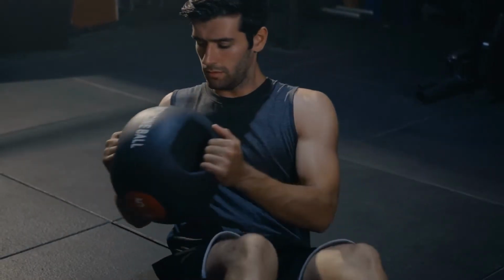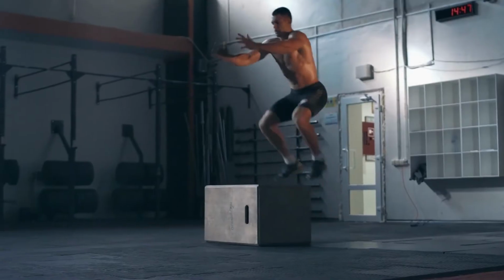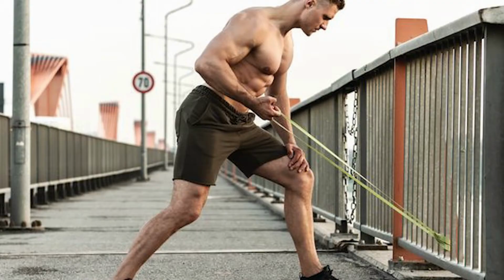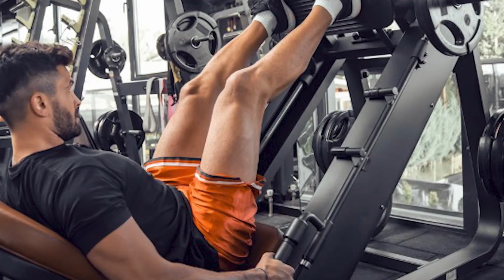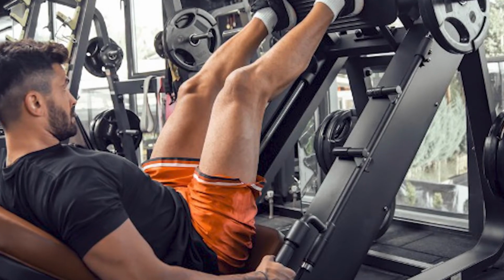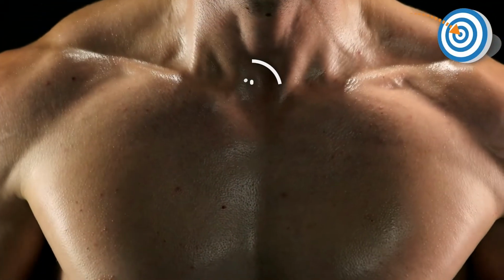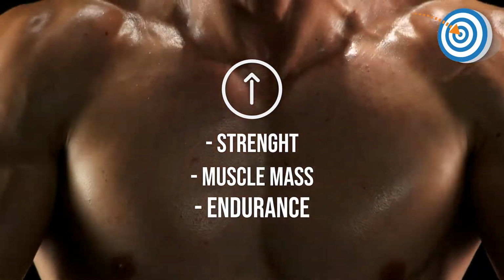Understanding Isometric, Isokinetic, and Isotonic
7 days of isometric holds that build strength AND heal your joints at the same time. Free guide, instant access.

6 complete injury-pattern protocols (knee, shoulder, back, hip, elbow, wrist). Built for lifters who aren't stopping but instead choosing to train smarter. In this video, we'll explain the differences between these three types of exercises and show you how to incorporate them into your routine for maximum results. With isometric exercises, you'll learn how to build strength and endurance by holding static positions. Isokinetic exercises will help you target specific muscle groups with specialized machines, while isotonic exercises will teach you how to lift weights and perform other movements for overall fitness.

You've probably noticed I wear UnderArmour in every video! UA is running deals all the time! Grab your discount gear here!

Paul Wade's book: The Isometric Manual is a wealth of information on not only the Isochain but also Isometric Training in general! Grab yours below!

I've assembled a list of fitness products including Supps, Fitness Gear and more that I've personally used and recommended to clients. Grab them at our NoLimitStore below!

Here on the NoLimitSquad, we focus on the new Isochain product, an Isometric bar and chain device fitness product that as of 2021 we are predicting to take the world by storm a few years from now and will be used by virtually any fitness enthusiast for decades to come!